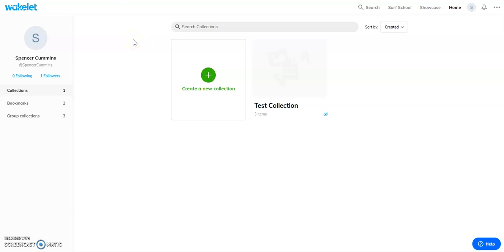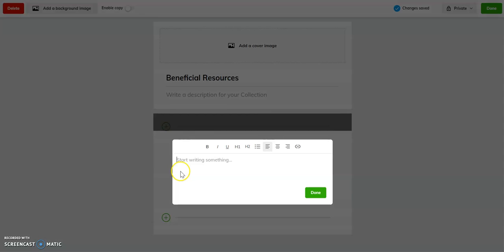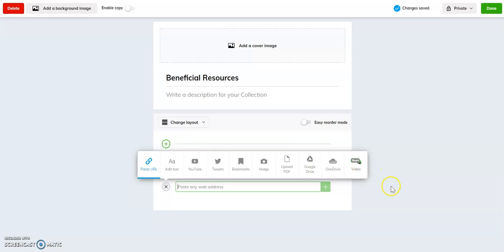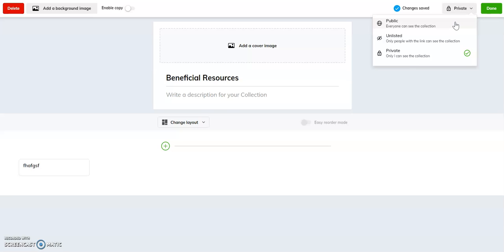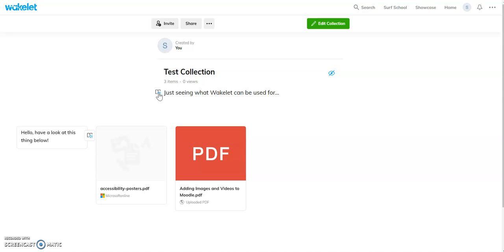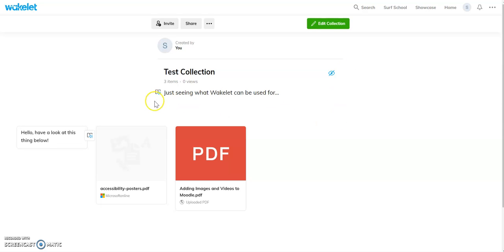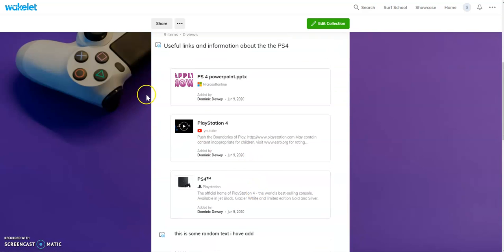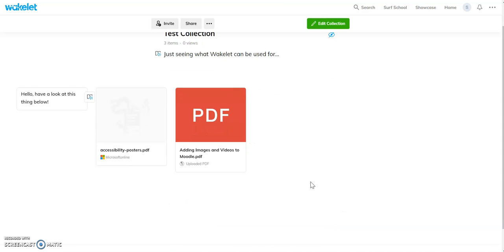How to use Wakelet (A collaborative way to collate resources)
A quick demonstration showing how you can quickly begin using Wakelet for e-Learning!